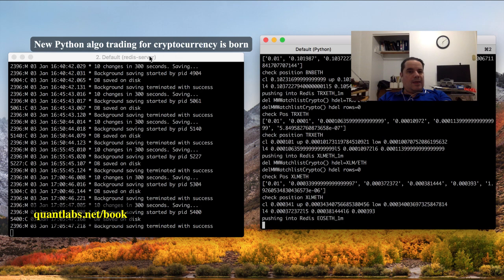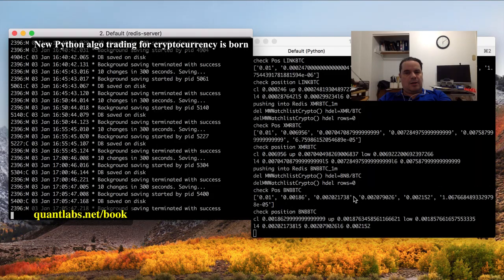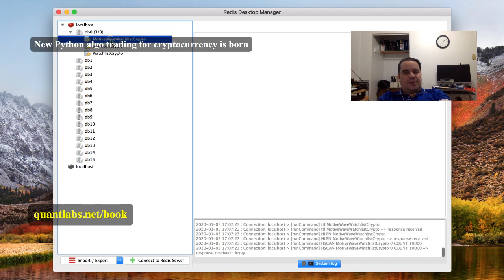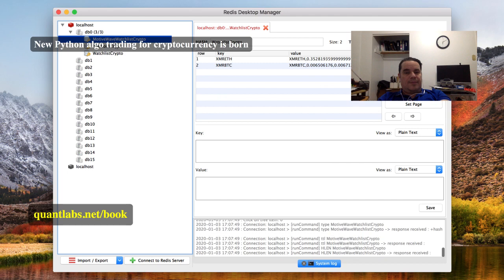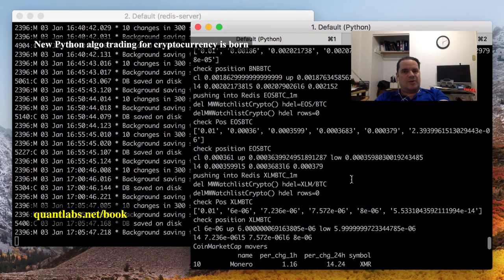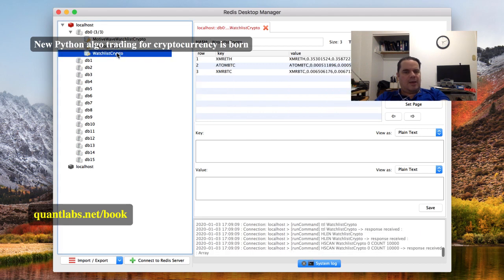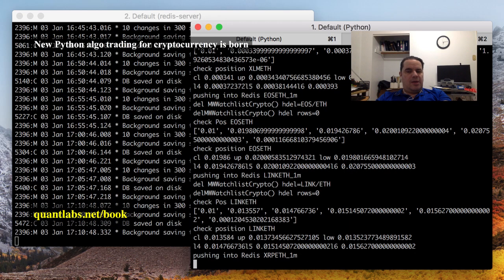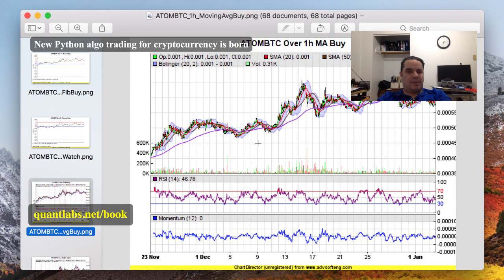New Python algo trading for cryptocurrency is born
I have made a new baby bot with some huge benefits. I talk about this in this video. If you like free trading books go and get our latest algo trading DVD